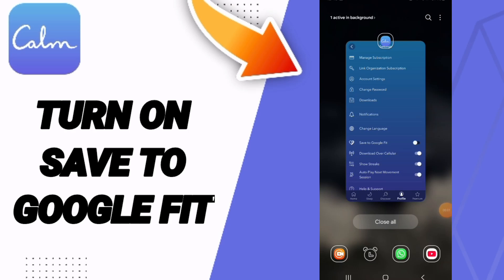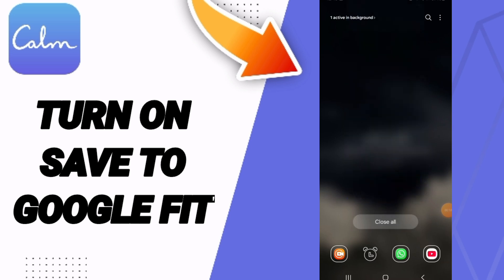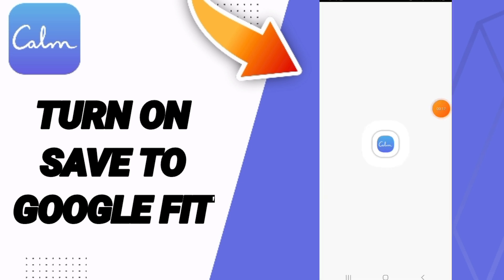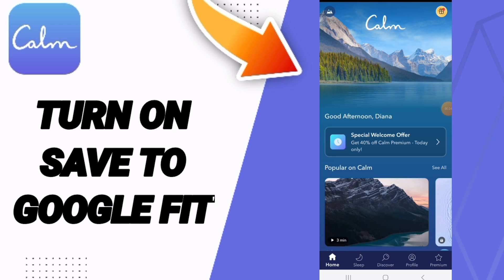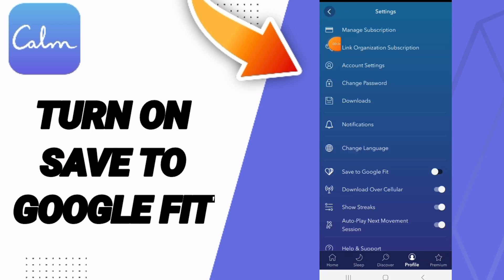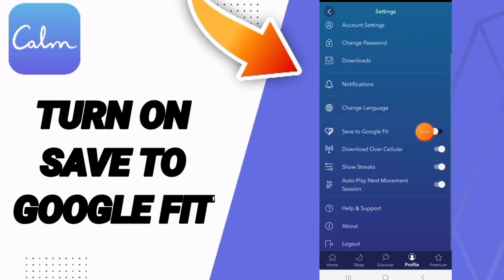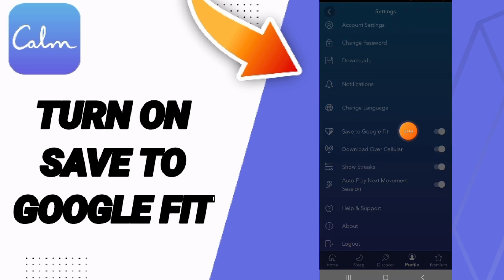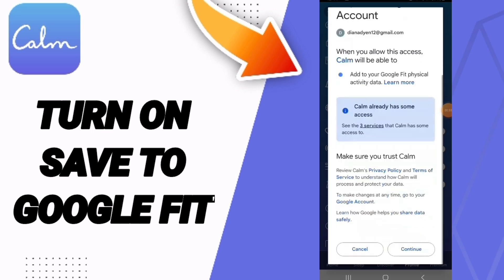How To Turn On Save To Google Fit On Calm App